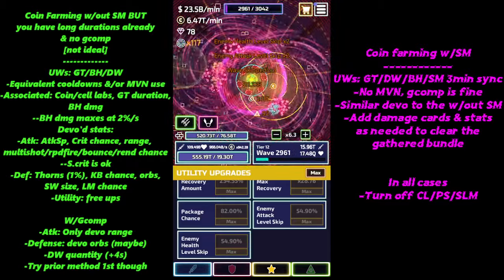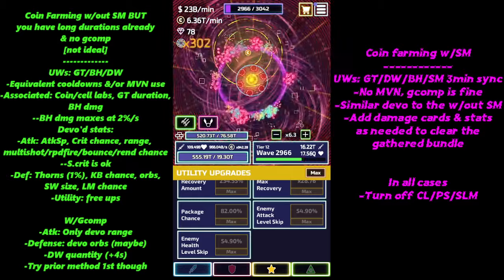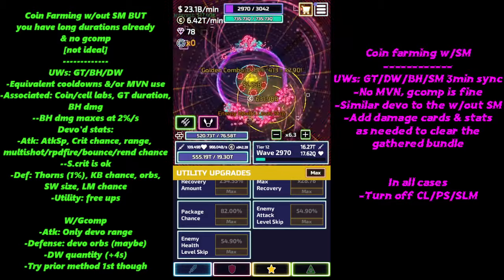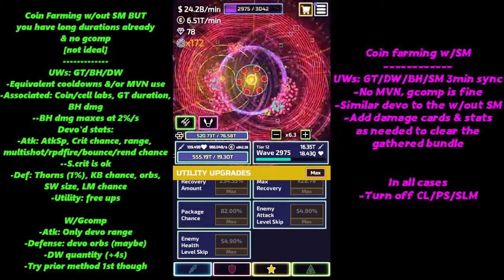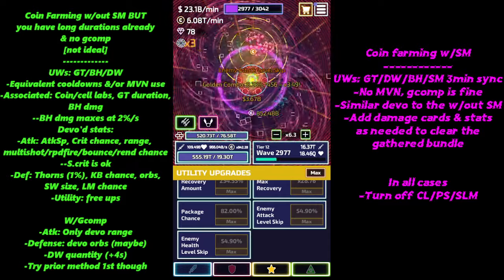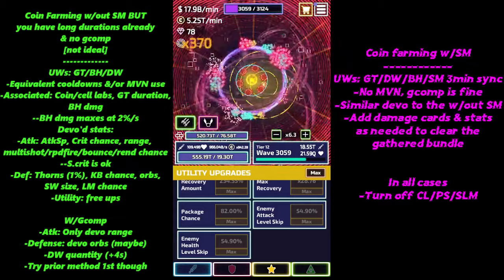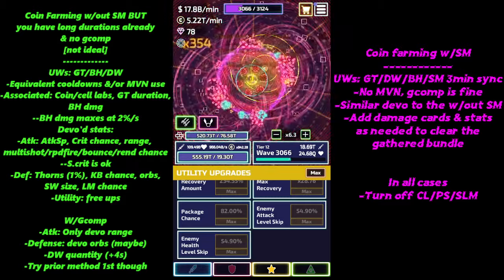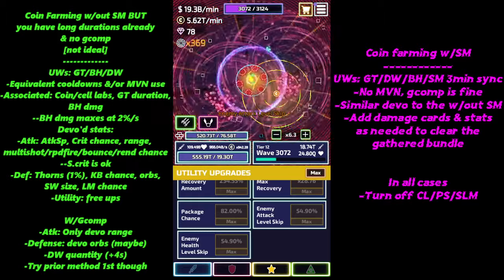V25 early & mid game farming builds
There's a lot of variability for everyone's towers so I hope this is helpful for everyone for your specific needs.

0:00 Intro
8:45 With Gcomp but no SM
10:53 SM Build

As I don't have an account within this range to demonstrate, you'll see me farming with a near 100% uptime build during the video. How you farm later game will change.

I left out talking about Masteries due to the enormous lab costs to even start these (generally 1.1q * lab lv in cost to do).

If you found this helpful and want to help feed my addiction to the game you can help me here:
Player ID: CBB75D5FE540266E

You can also catch me on the main tower discord or my own which is here: